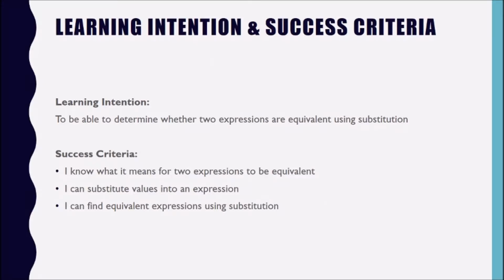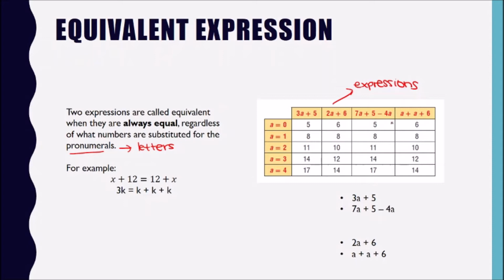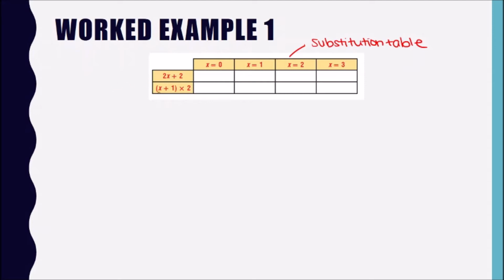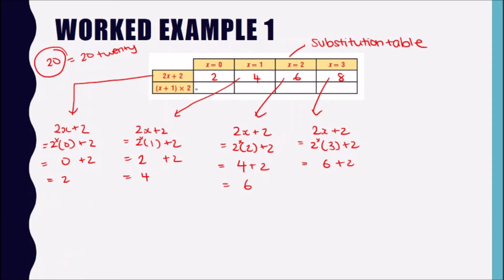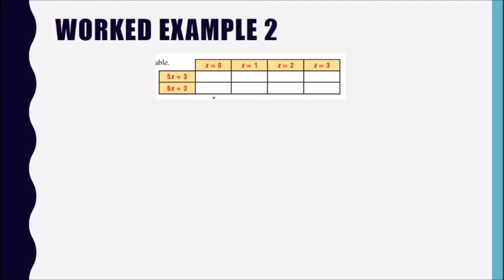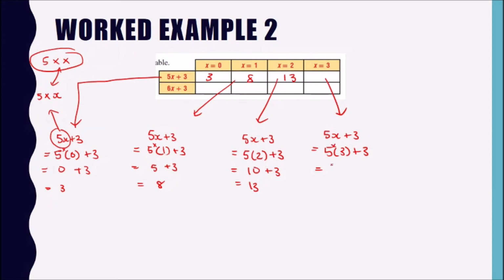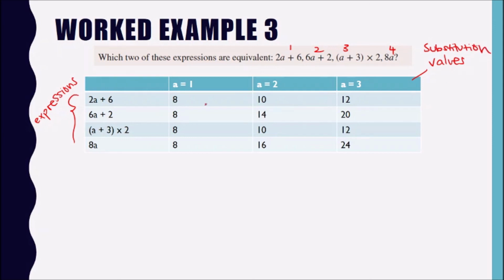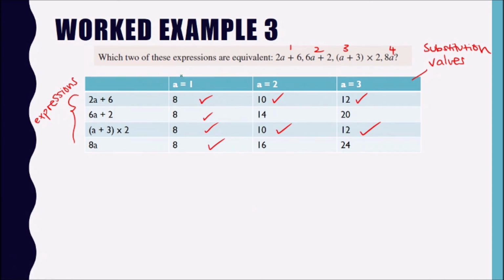5C - Equivalent Expressions (Year 7)